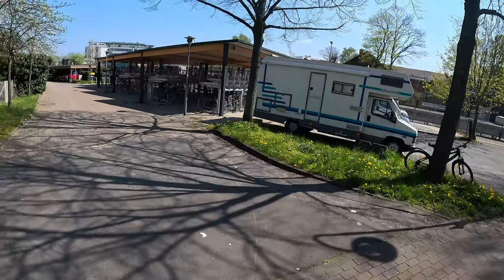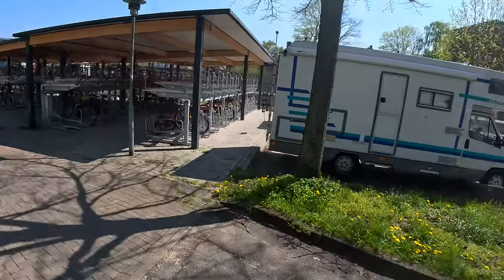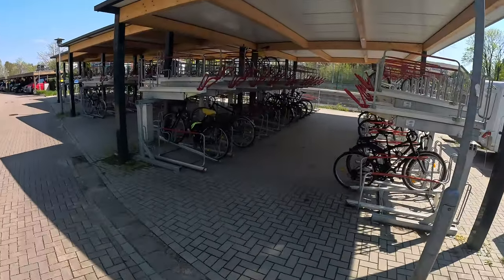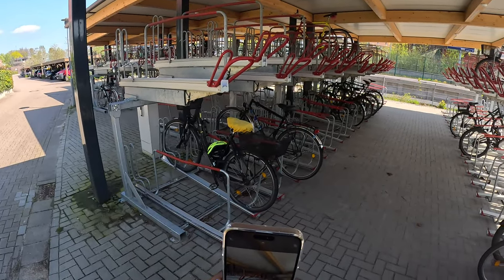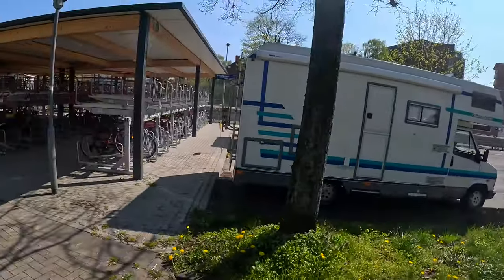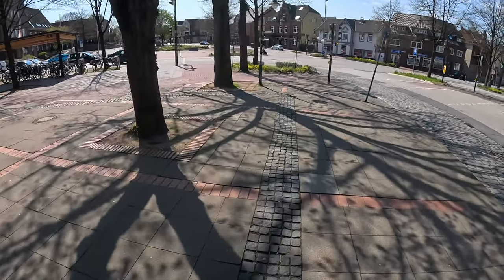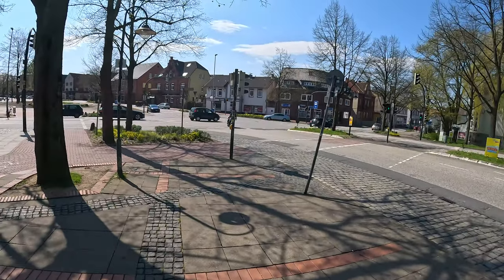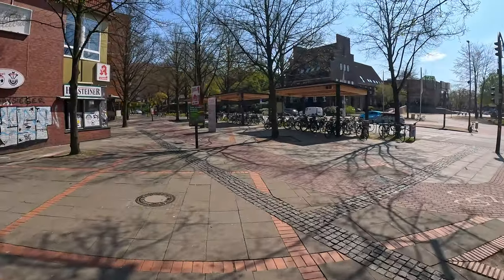Walking around Wedel & chitchat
Today Wedel is a city with around 34,000 inhabitants and has a lively culture life.

Wedel has two museums, the Ernst Barlach birth house and the city museum. In addition a good amateur theatre and a theatre-ship to see art, shows, cabaret and concerts. Besides there are all school forms including the private University of Applied Sciences Wedel (FH Wedel) and the Physikalisch-Technische Lehranstalt Wedel (PTL Wedel) a private full-time vocational school. Besides these higher education institutions, there are 3 secondary schools: Johann-Rist-Gymnasium (JRG), Gebrüder-Humboldt-Schule (GHS), and Ernst-Barlach-Gemeinschaftsschule (EBG). There are also three primary schools: Altstadtschule, Moorwegschule, and Albert-Schweitzer-Schule.

It has a very well equipped public library, an excellent Adult Education Center and a school of music.